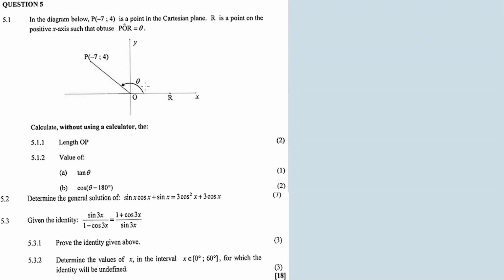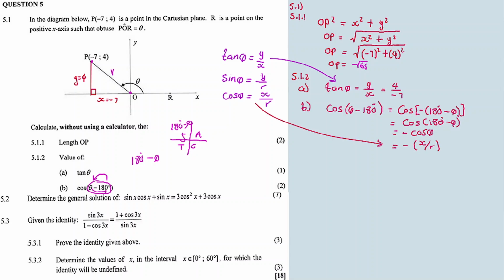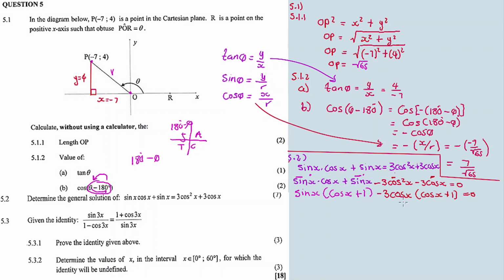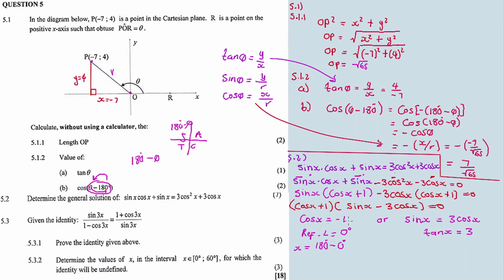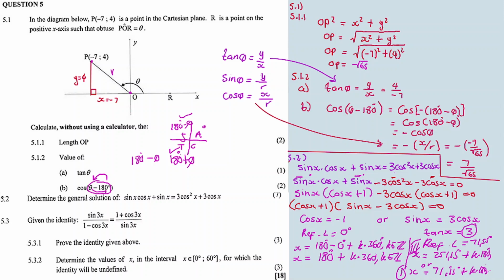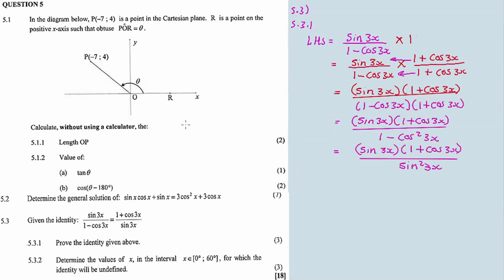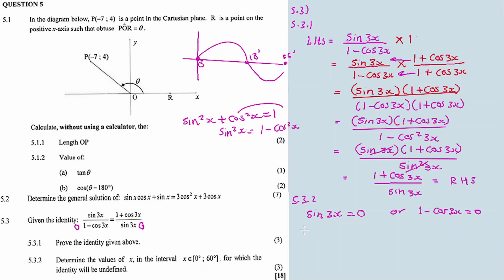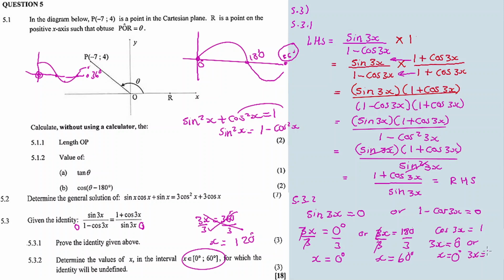TRIGONOMETRY: GENERAL SOLUTIONS/SIMPLIFY | MAY/JUNE 2022: MATHEMATICS Paper 2 Question 5 (Grade 12)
Why Starting Early Is Key to Exam Success:(Study Tip)

In this video im discussing Question 5 on TRIGONOMETRY from MAY/JUNE 2022 Mathematics Paper 2,

QUESTION 10 ()